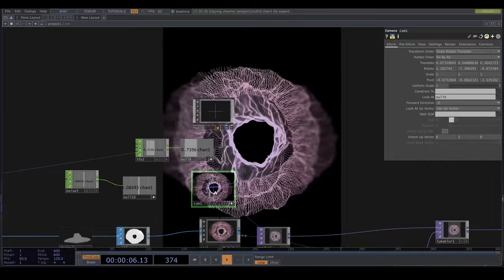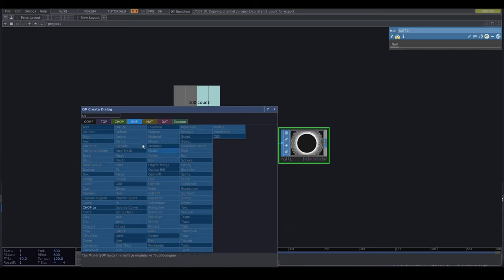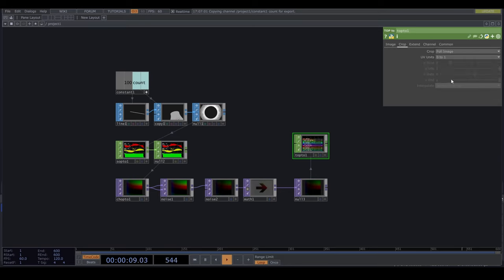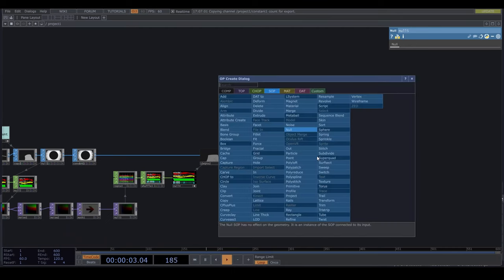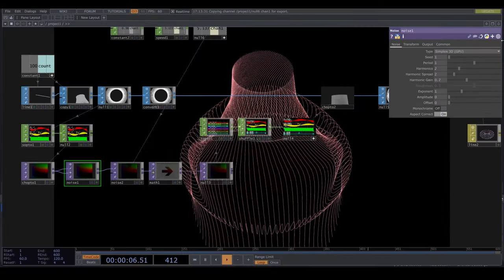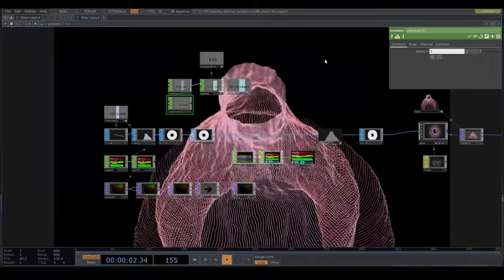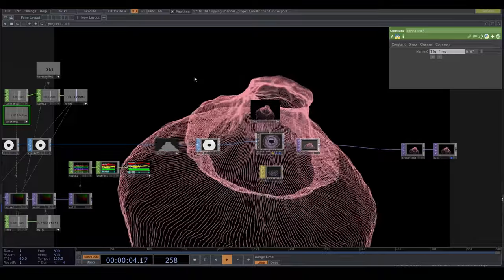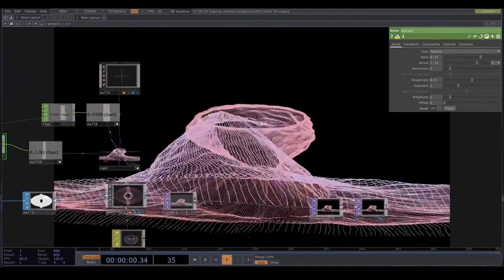the jellyfish - animating SOPs with TOPs TOUCHDESIGNER TUTORIAL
strategy for animating a fluid creature using TOPs in touchdesigner.